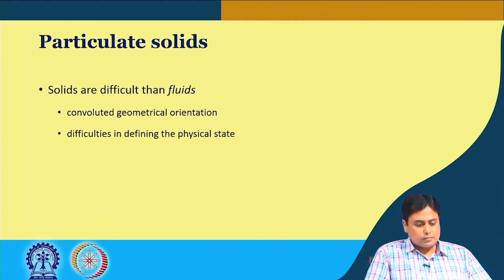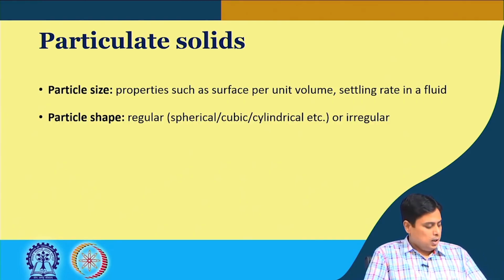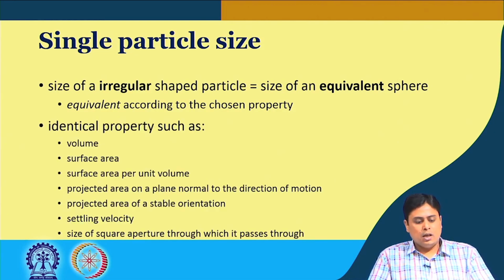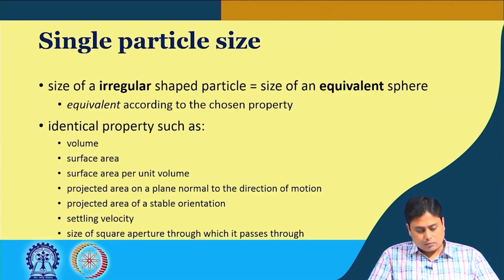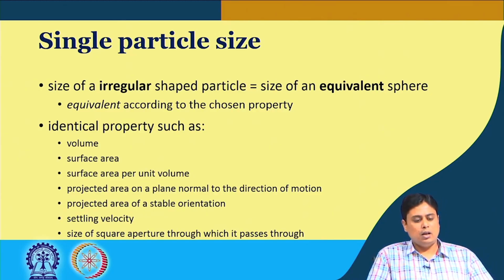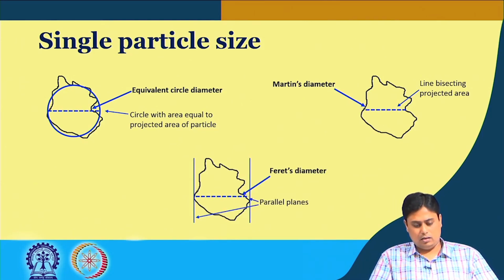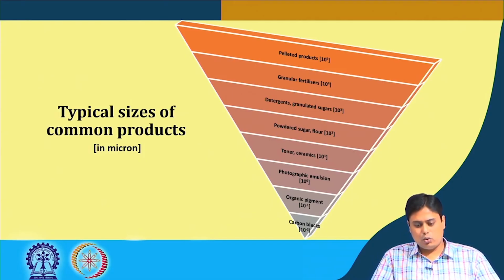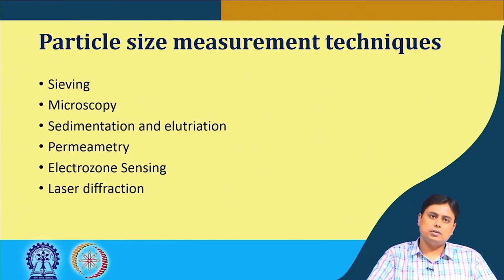Lecture 01: Solid particle characterization